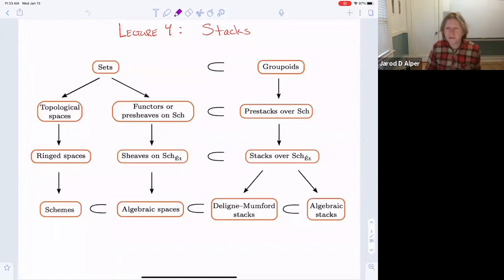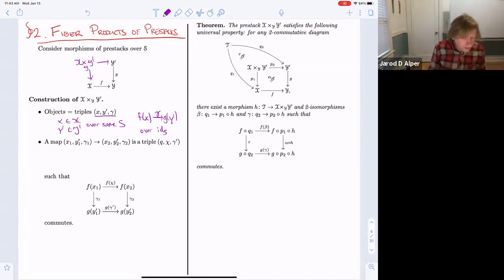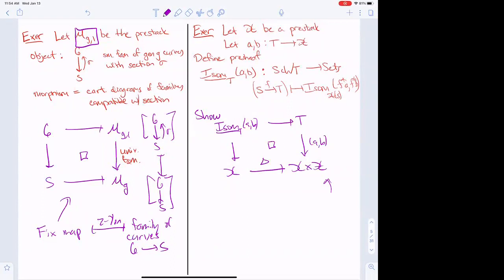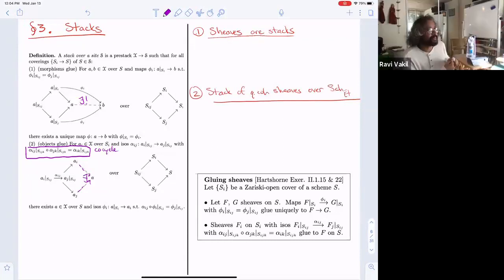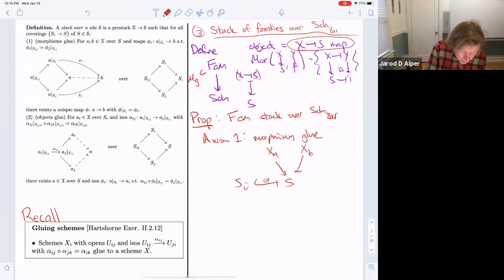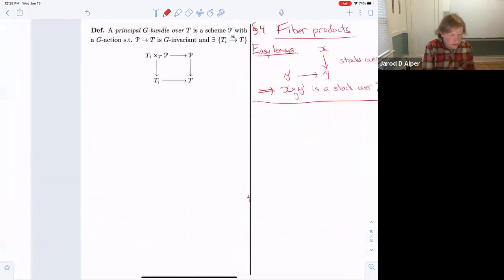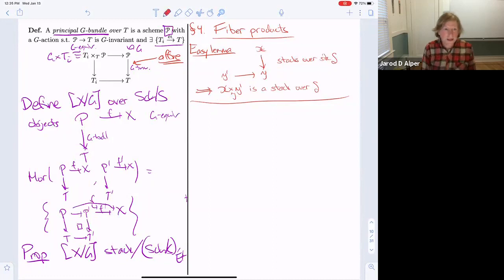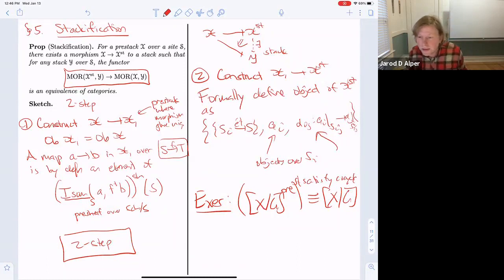Introduction to stacks and moduli (Jarod Alper) - Lecture 4